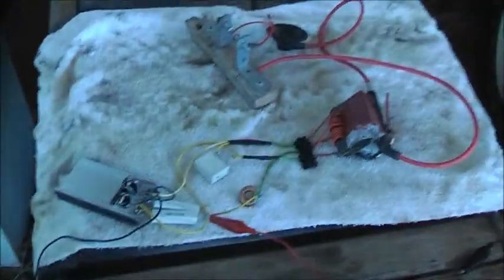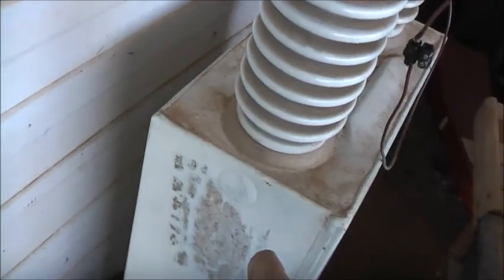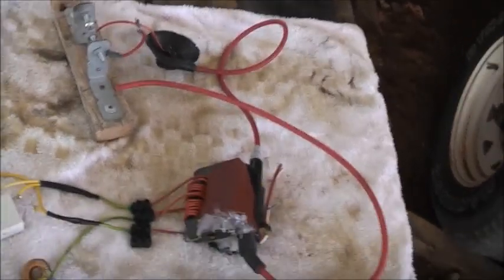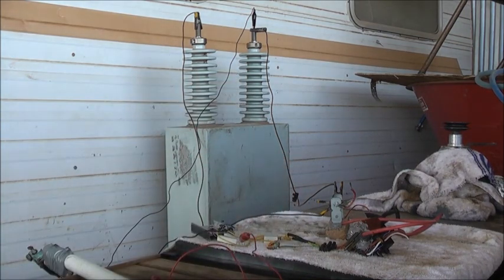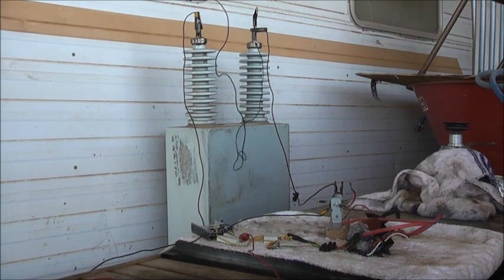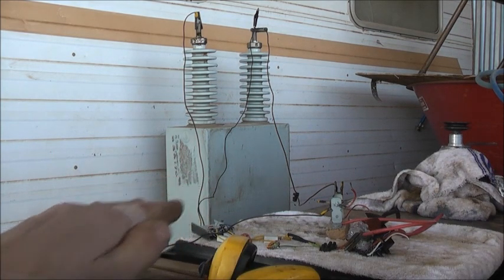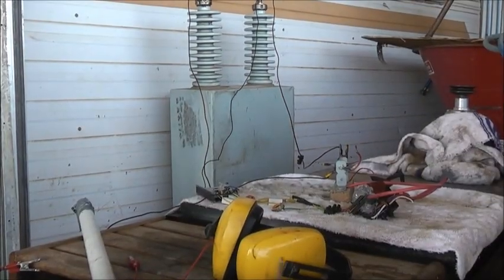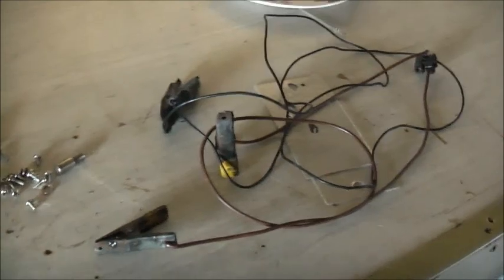Big PFC Cap On ZVS!!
This thing actually WORKS :-D, These caps are EXTREMELY Dangerous & are to be treated with the UTMOST RESPECT, Always use a SHORTING STRAP, SAFETY FIRST!!!